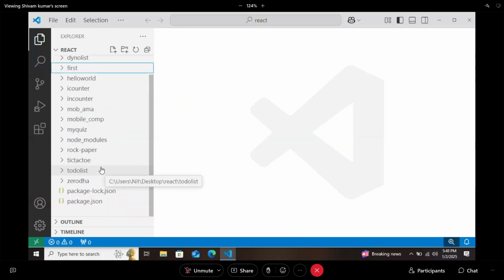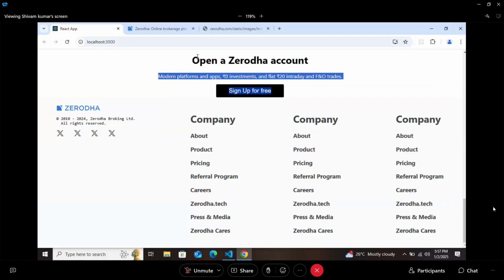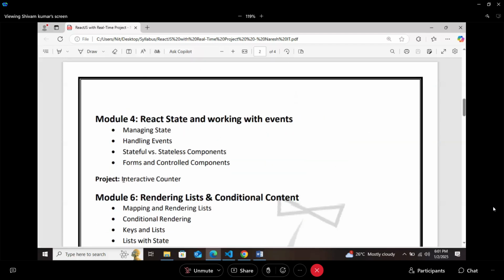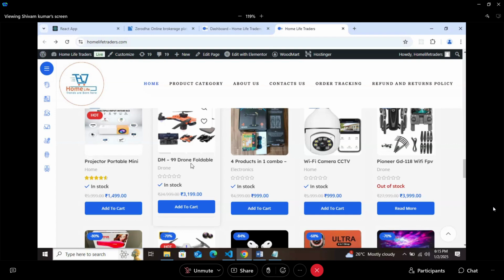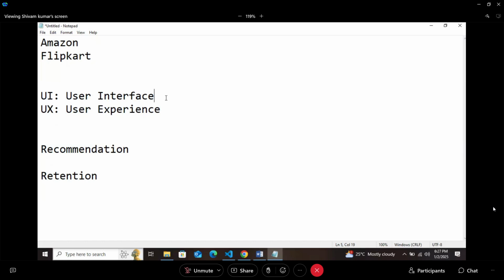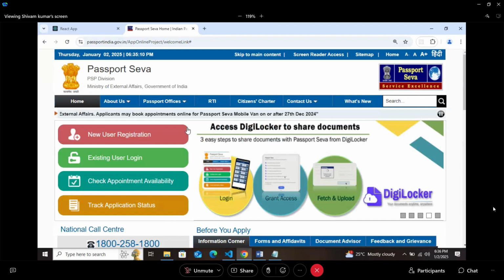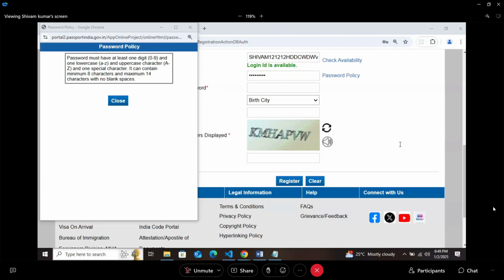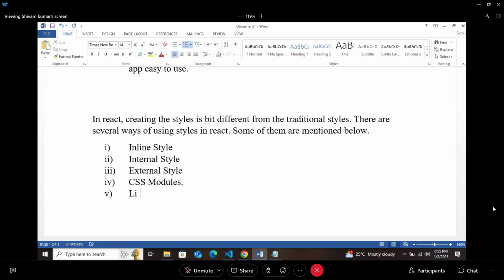R 31 Webex 2025 01 02 17 47 52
R 31